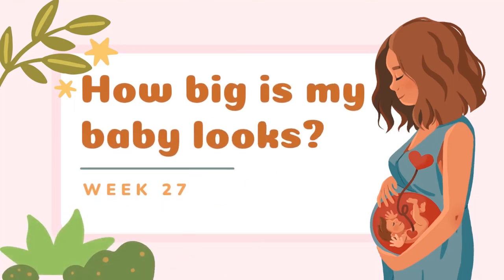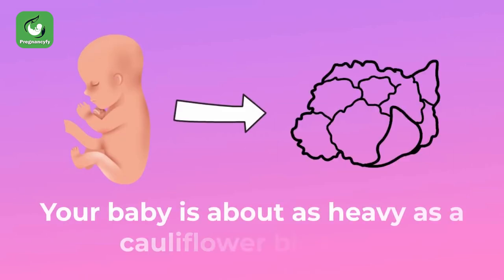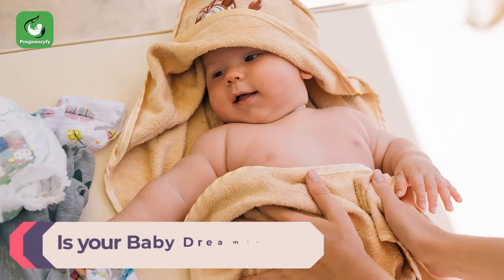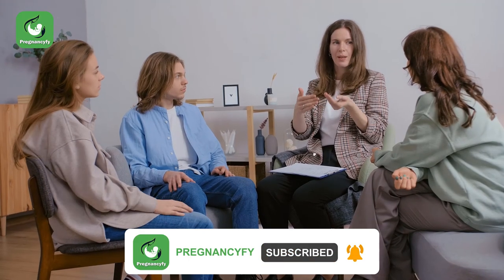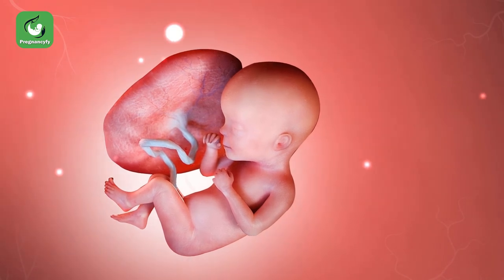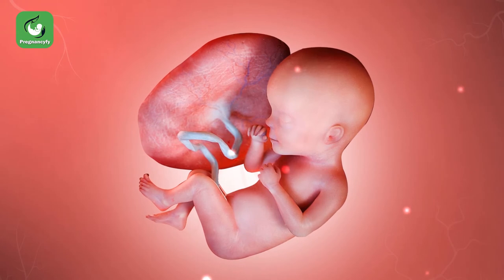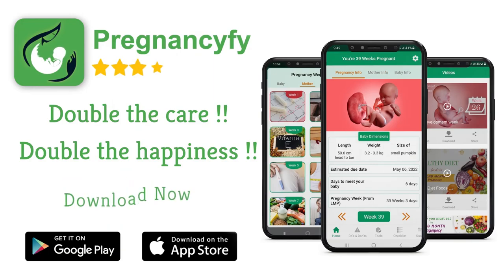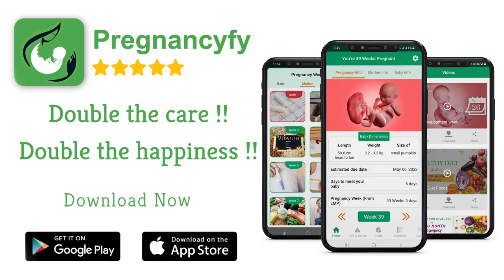27 Weeks Baby Development in Womb (What to Expect?)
During 27 weeks pregnant, more fat is deposited under your baby’s skin that helps to regulate the body temperature. Experts say that babies do dream while still inside the womb, with patterns similar to those of adults. At 27 weeks, your baby can open its eyes as it has regular intervals of sleeping and waking up cycle. The heartbeat of your baby is so strong now, even your partner can hear it when keeping their ears on your bump. Are you excited, watch this video for more information.

Wanting to eat all the time is a normal part of the sixth month of pregnancy, you need to pay extra attention towards your daily diet. What are the foods to eat and avoid in my 6th month pregnancy (Week 23-27)?